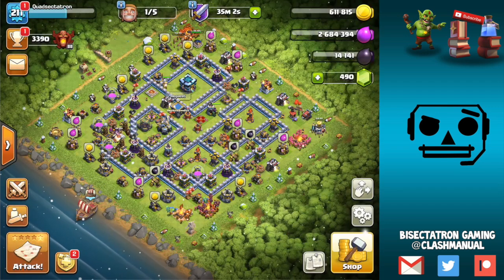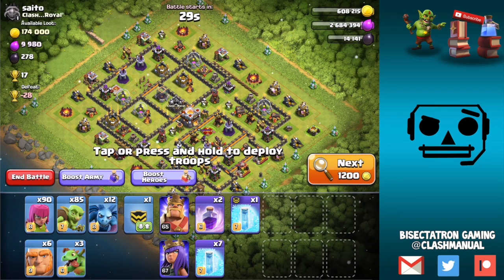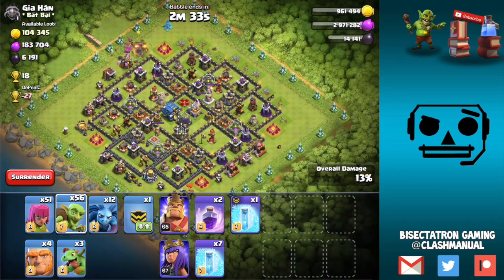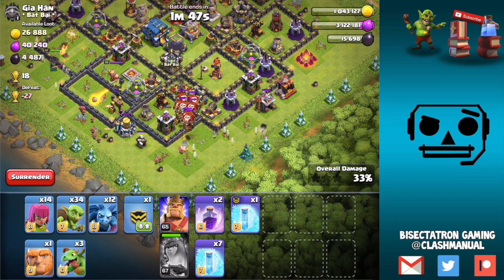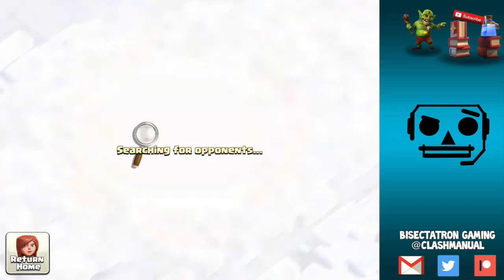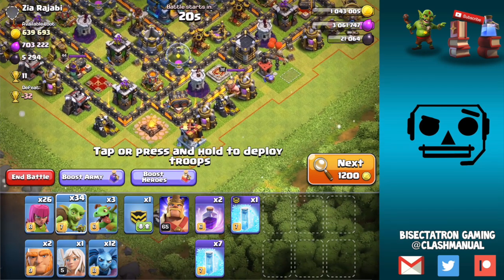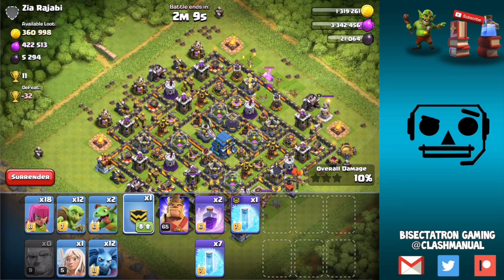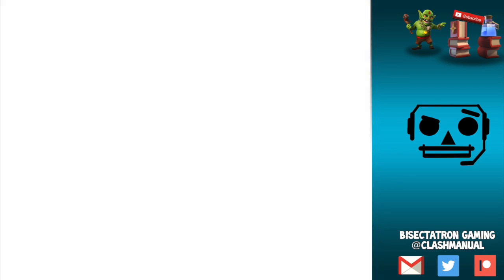EXACT Upgrade Guide for TH13 - What to Do When | Clash of Clans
Clash on!